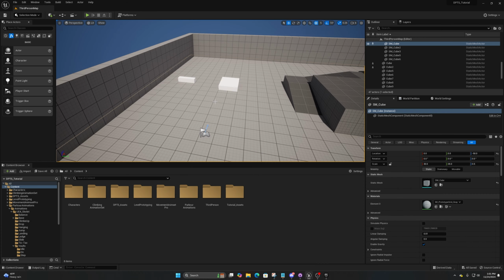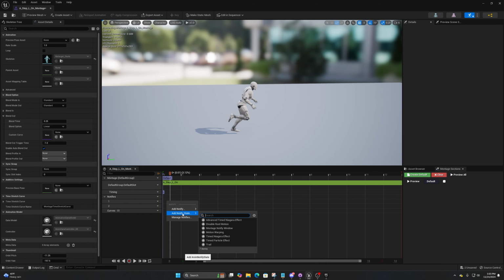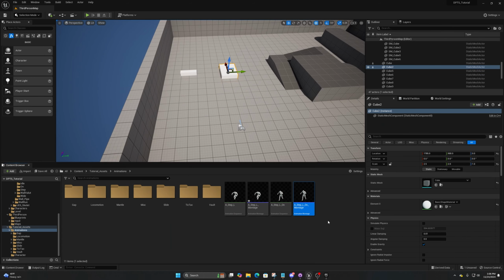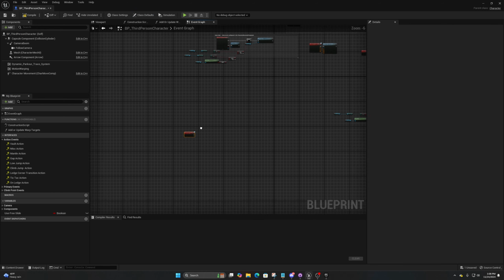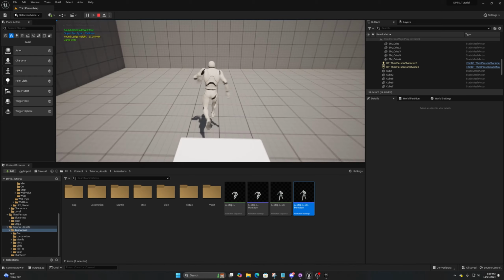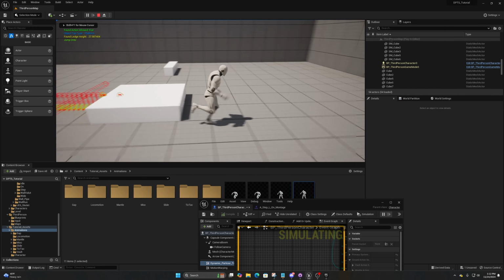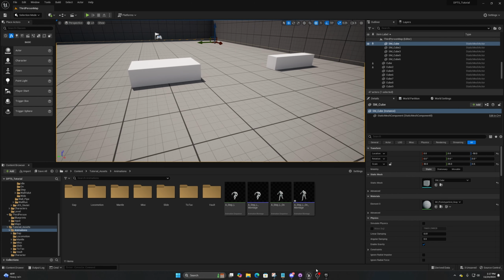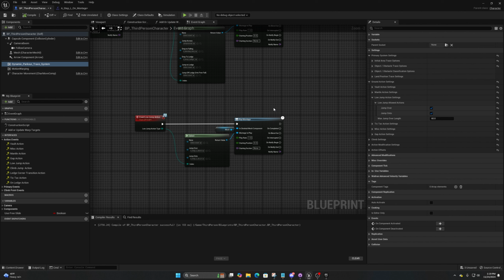DPTS FULL Setup Series: P6 - Low Jump Actions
Hey everyone!! Back again with the next video in the series! In this video, I show how to get the Low Jump Actions - Jump Over and onto! This will be a pretty quick and easy video as these are very simple to set up actions :D